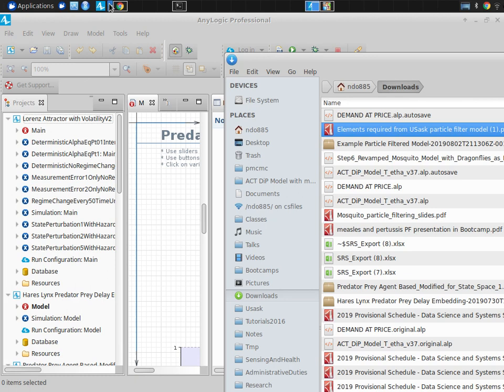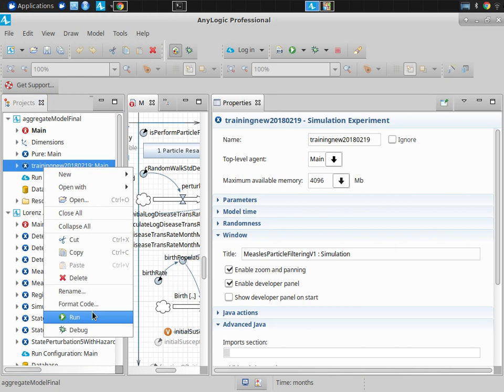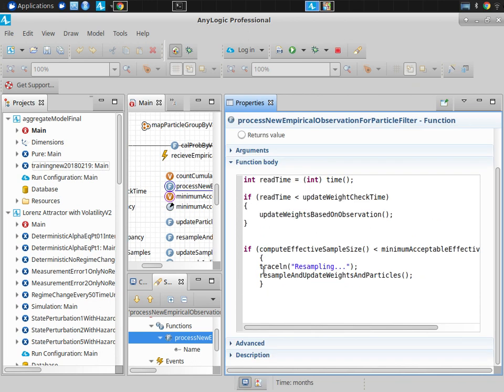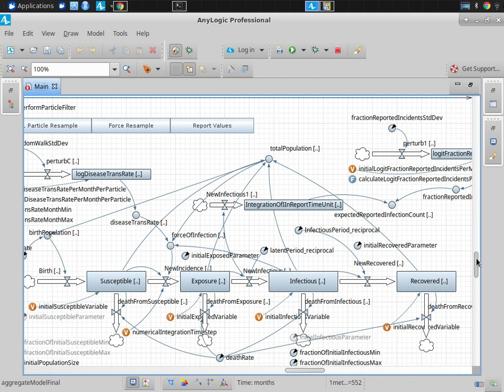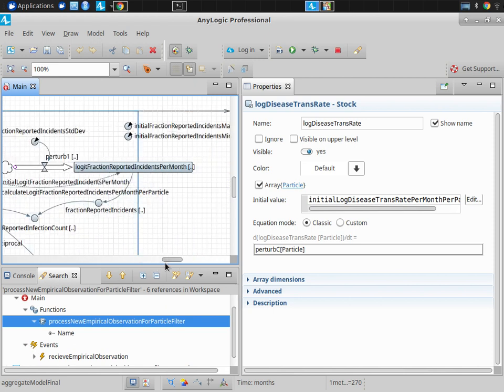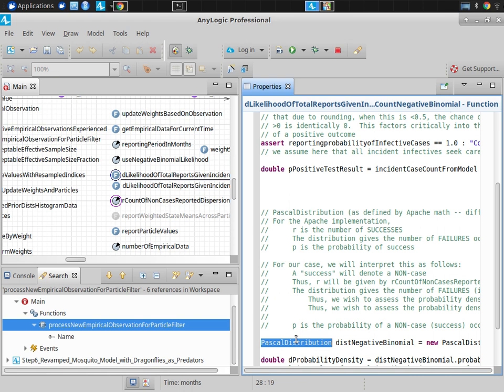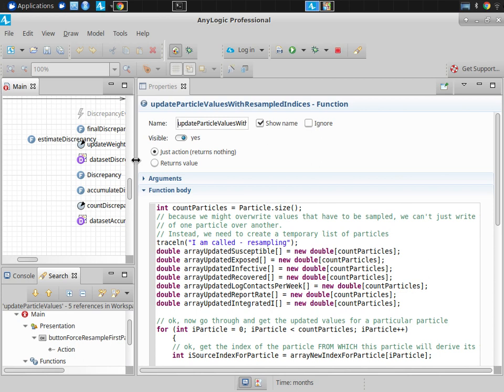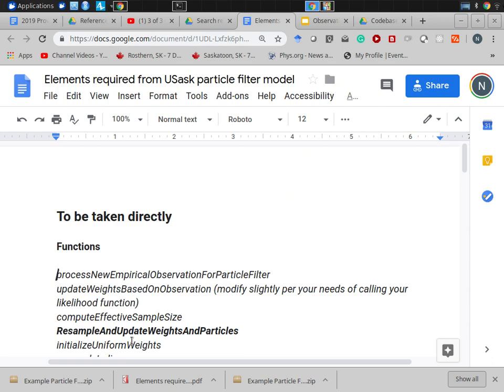Tour through Particle Filter Model 2019 08 02 15 50 28